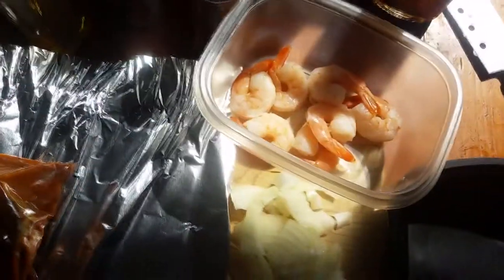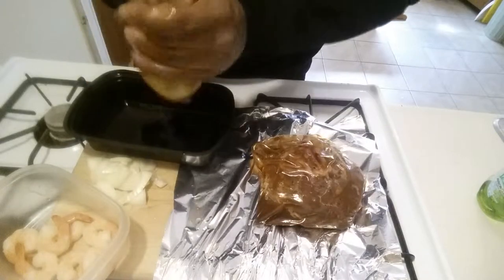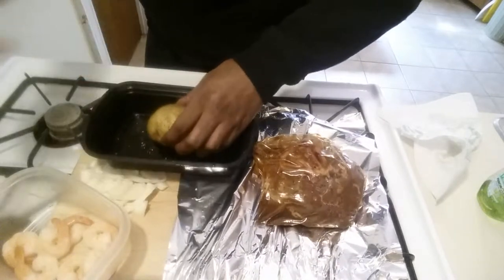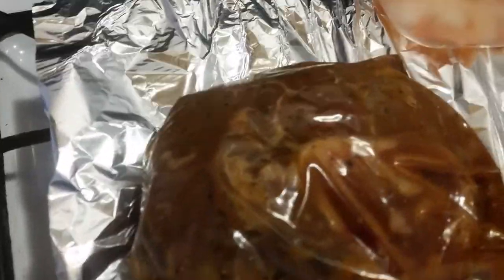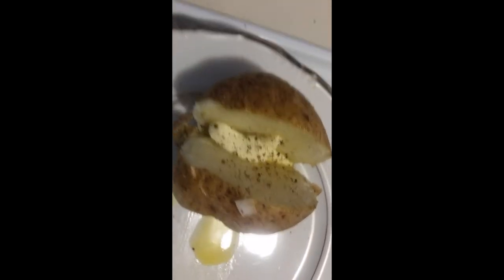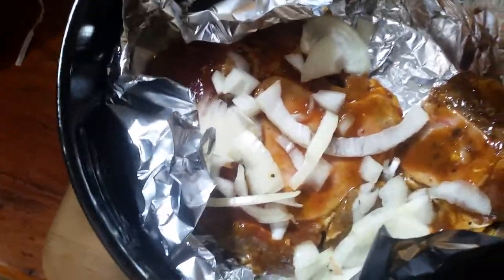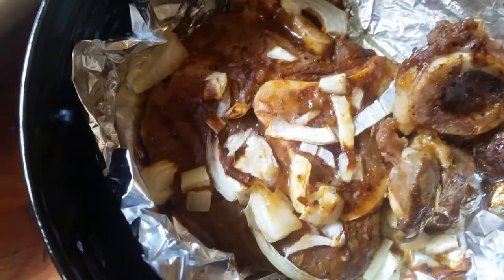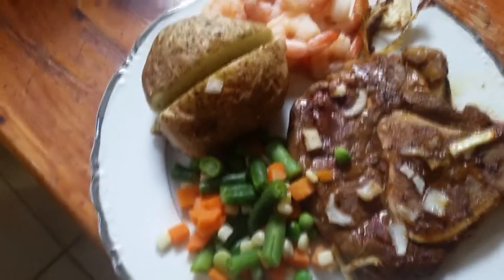AIR FRYER SHANK STEAK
Welcome to Jinx P T.V. which is a product of JCR MULTI-MEDIA and Film.  Here i do Reaction, Vlogs, Story Times, Challenges and hopefully some collabs as the channel grows.

Link with me on my other Social Media as well